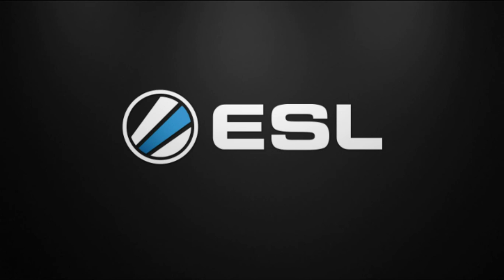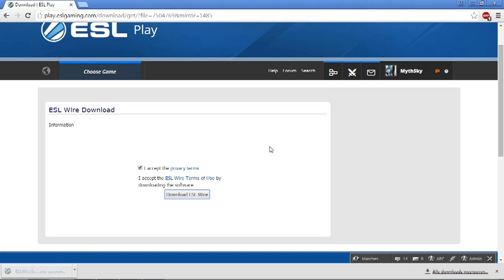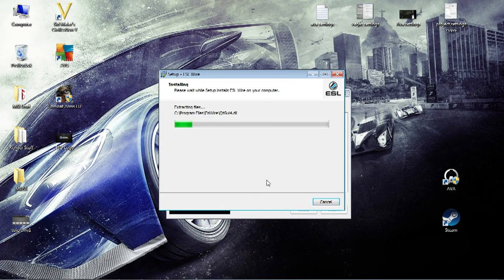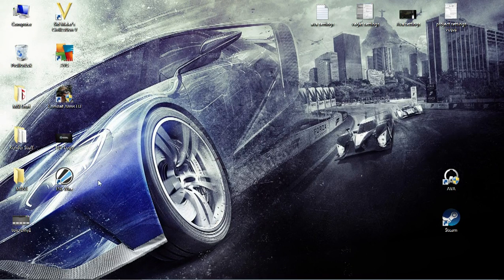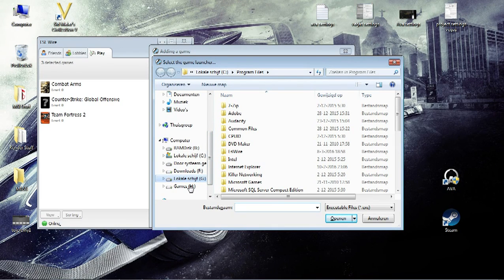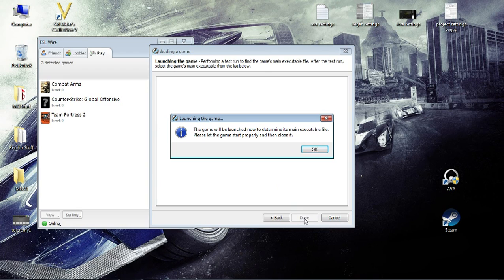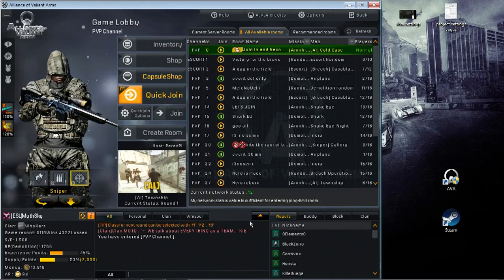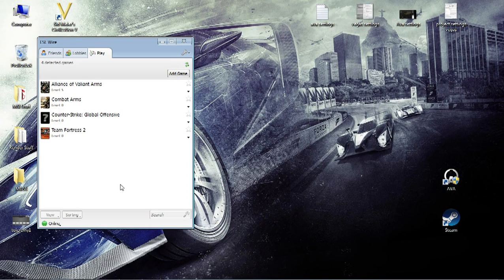[AVA] ESL Wire Tutorial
An ESL wire tutorial for AVA. This video shows the very basics, from downloading the ESL wire until the adding of the game. Hope this helps you guys out in the cups. Good luck competing!